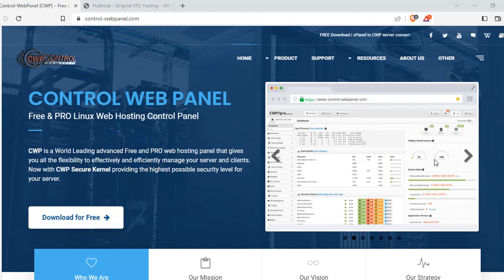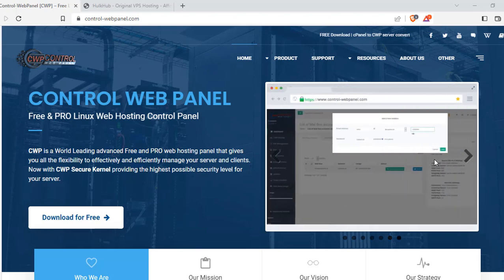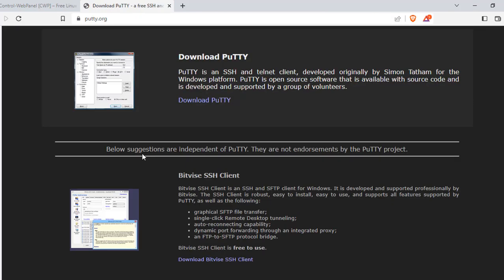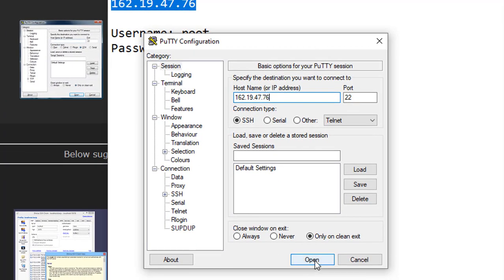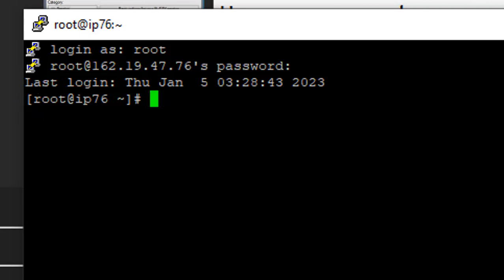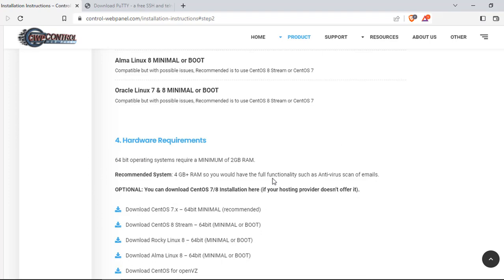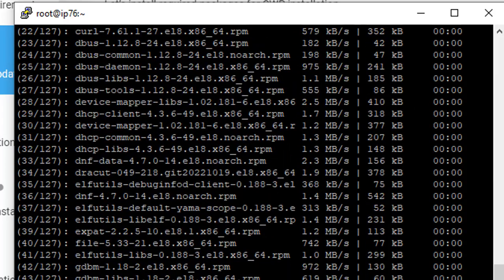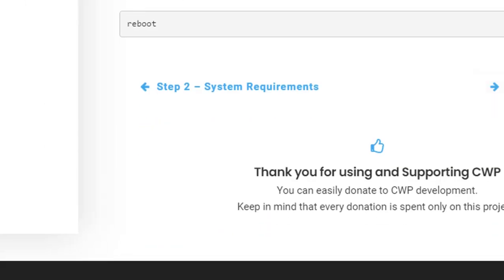01 Install CWP on vps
Do you have a vps server and you are looking for a Cpanel alternative that is robust to handle all your webhosting needs and even be used for reselling webhosting?

This video series shows you step-by-step how you can install CWP (Control Web Panel on your server and manage your server yourself.

Some places to get a vps server.